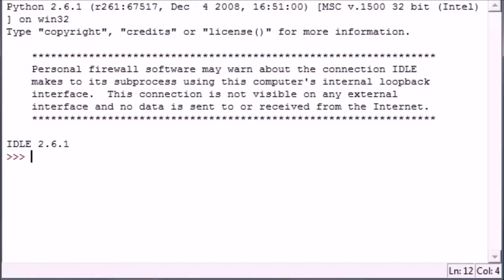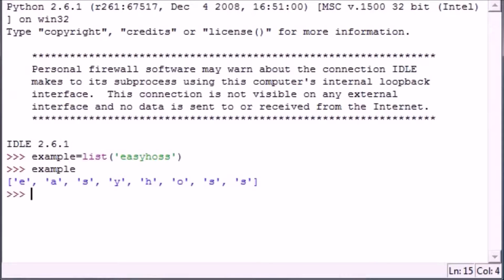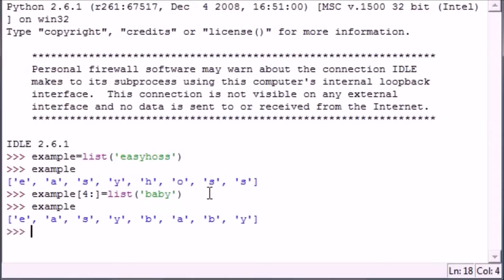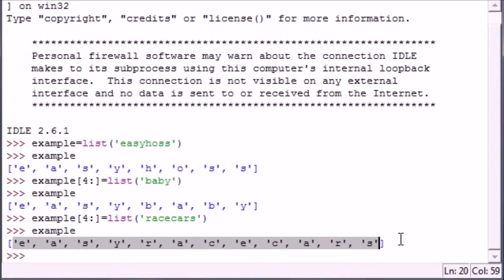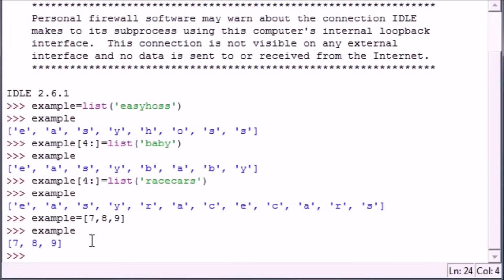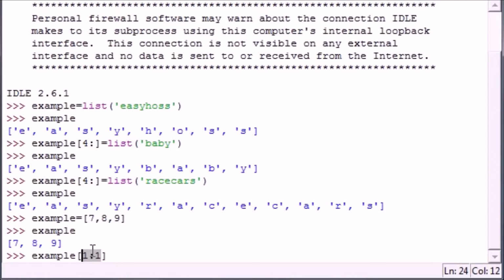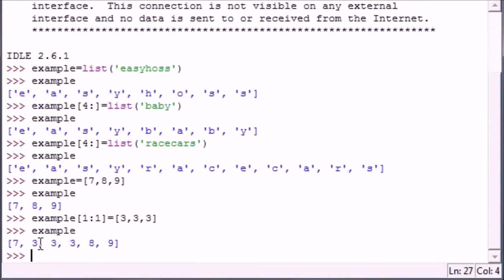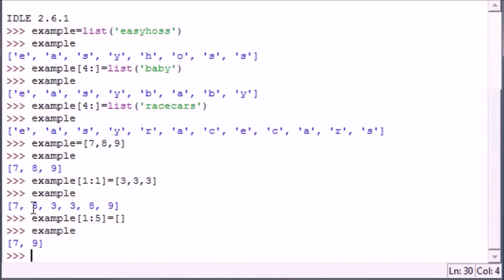13. SLICING LISTS